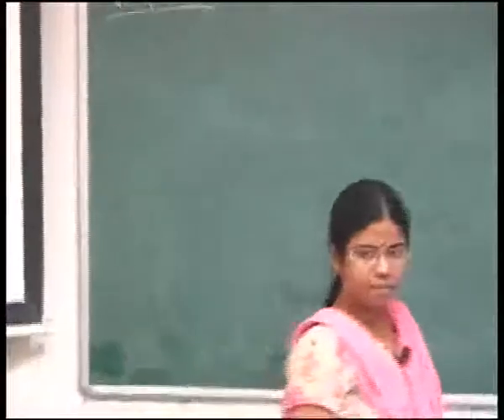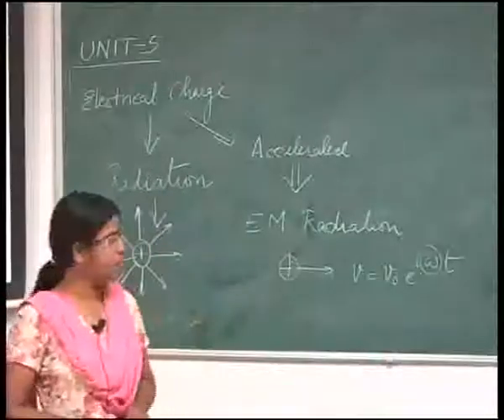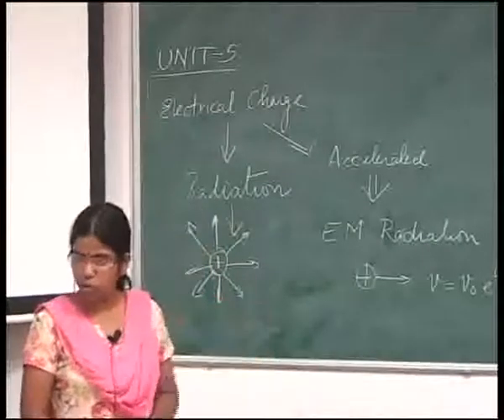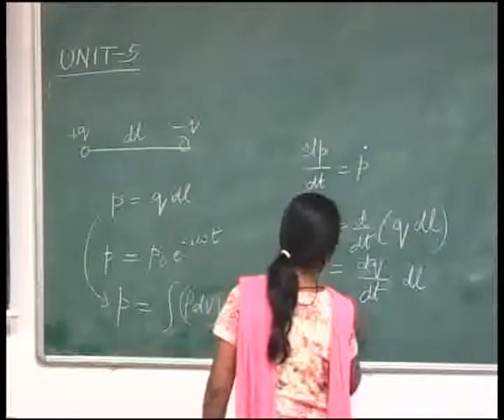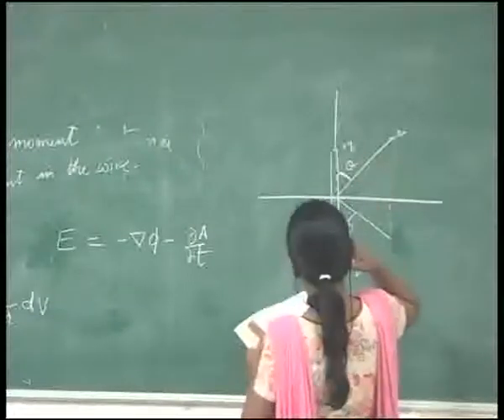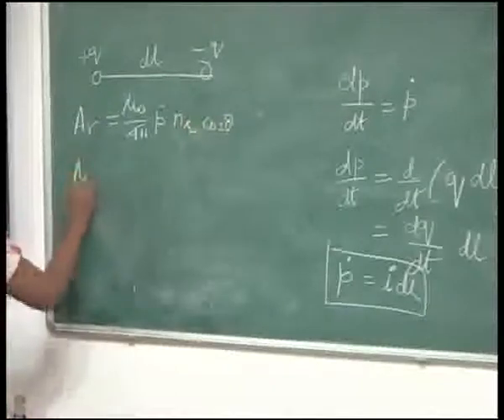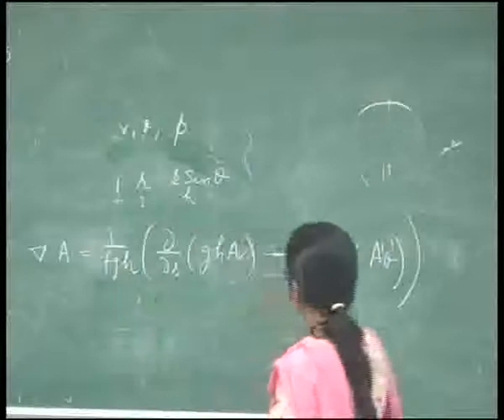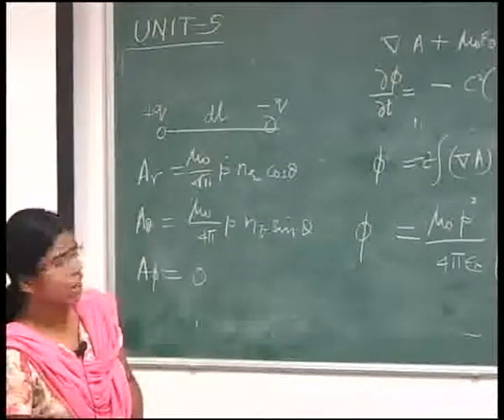Electromagnetic Field Theory Lecture - 33 EM Radiation and Dipole Antenna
Lecture - 33 EM Radiation and Dipole Antenna